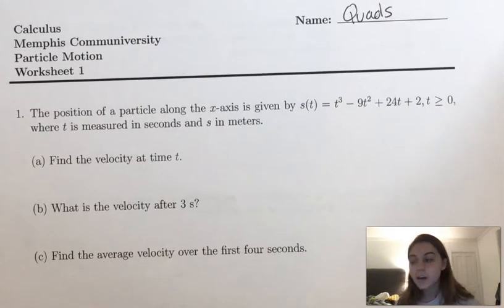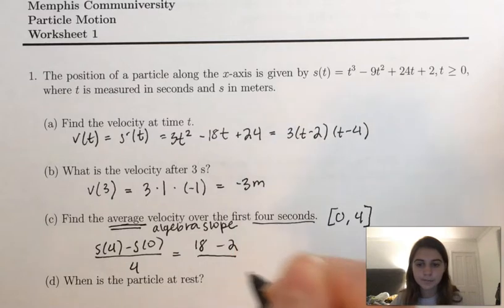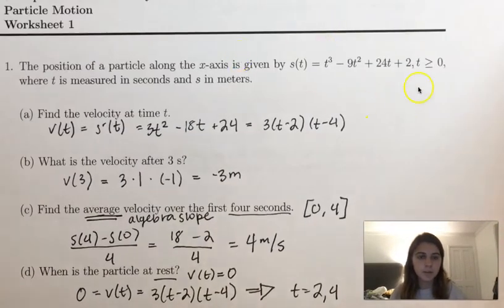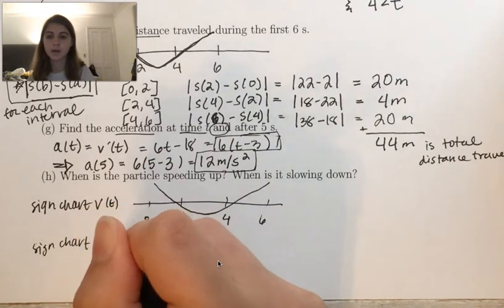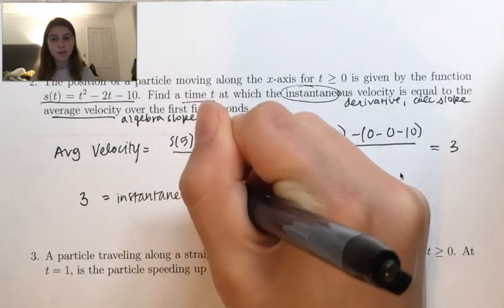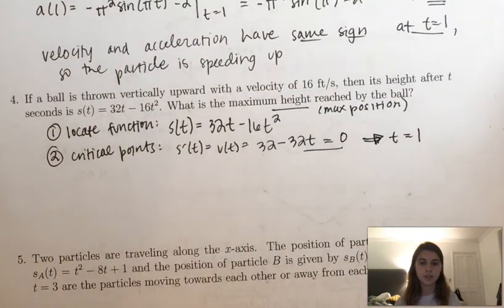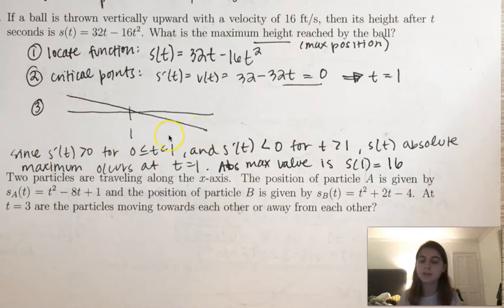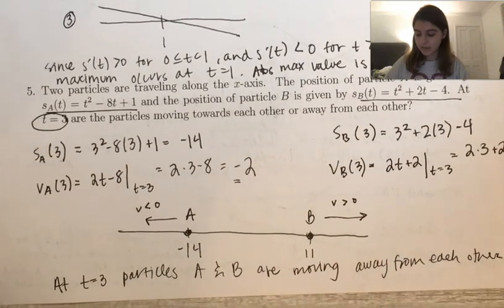Girls Teach Calculus: Particle Motion Derivative Topics (Advanced Derivative Topics Unit)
Here is Memphis Communiversity's video on particle motion derivative topics.  In this video, part of the Advanced Derivative Topics Unit, Quads practices with several topics regarding particle motion: particle at rest, speeding up / slowing down, total distance, average velocity, absolute max / min of particle motion functions, and particles moving closer to or away from each other.